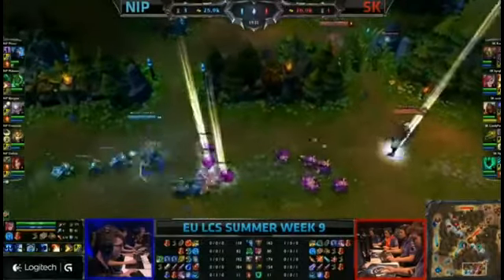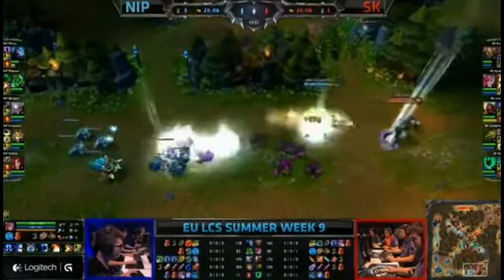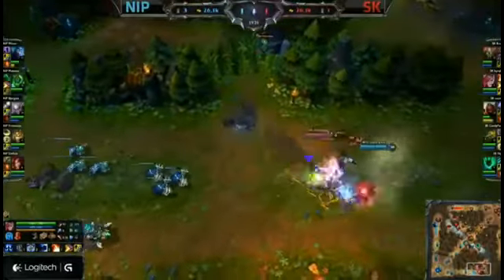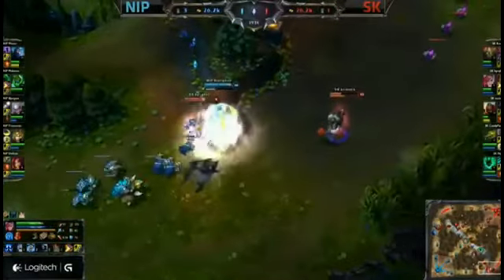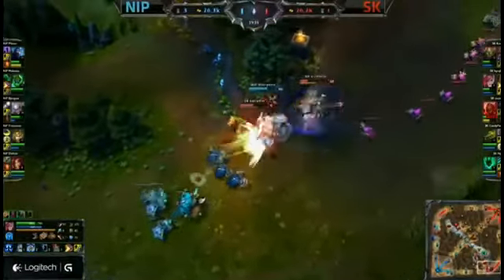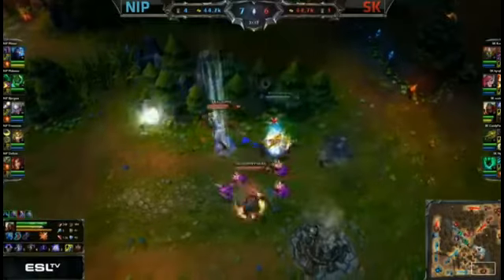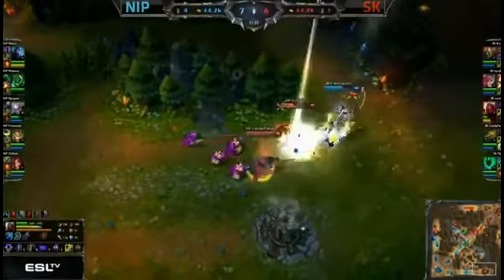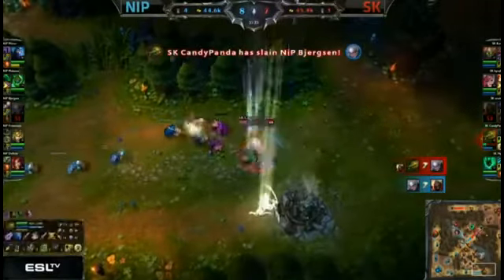Don't Gank Bjergsen Diana MUST SEE